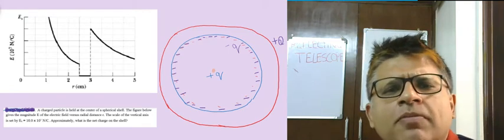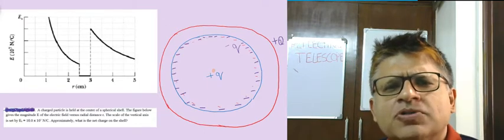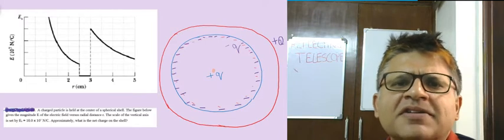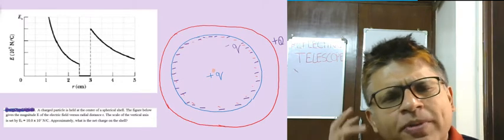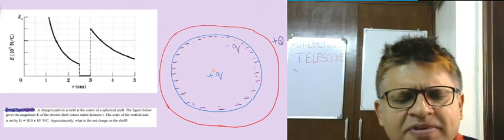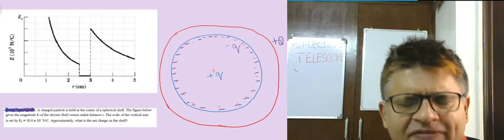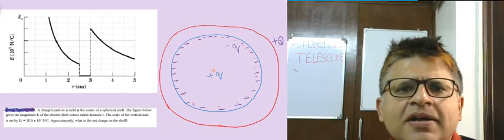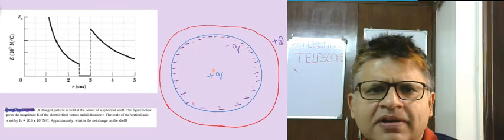A charged particle is held at the center of a spherical shell. The figure gives the magnitude E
A charged particle is held at the center of a spherical shell. The figure gives the magnitude E of the electric field versus radial distance r. The scale of the vertical axis is set by E   =10.0×10
7   N/C. Approximately, what is the net charge on the shell?

Complete Electrostatics Series